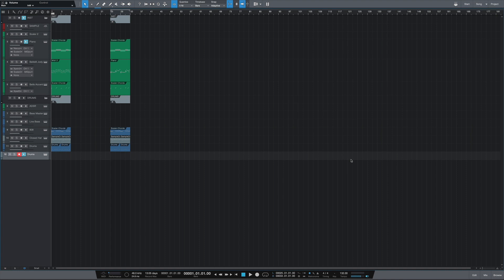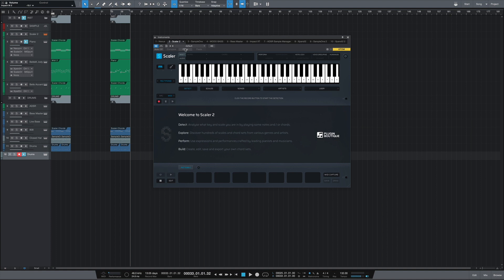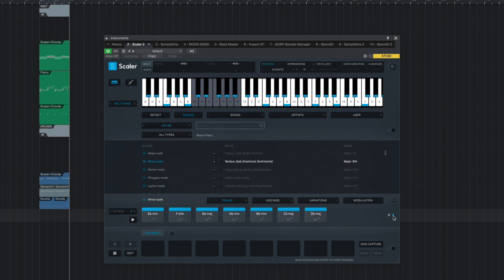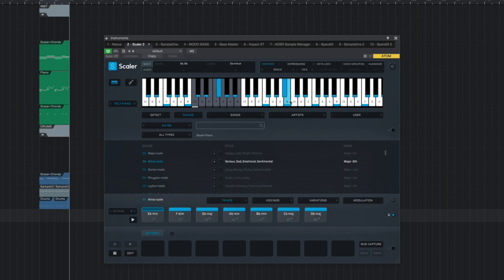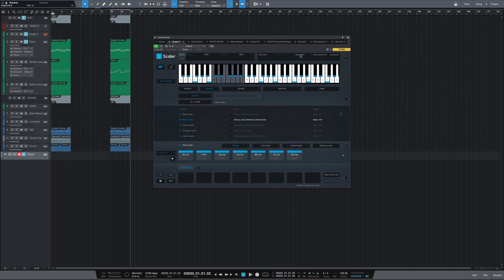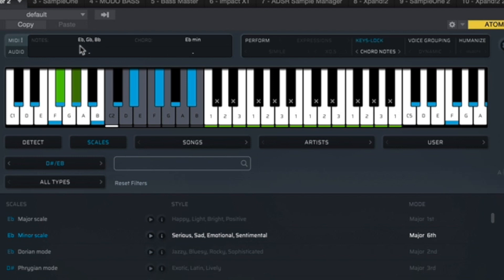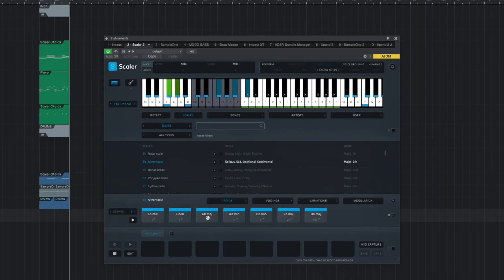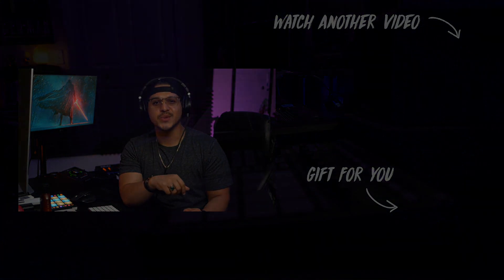How to EASILY Create Trap Melodies with Scaler 2 | Studio One 4 Tutorial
🎹 MAIN STUDIO EQUIPMENT
‣ MIDI Keyboard
‣ Beat Pad
‣ Audio Interface

🤝 PARTNERS:
‣ Sweetwater - The best place to shop for studio gear.

Scaler 2 recently dropped with some fantastic new features and additions and while it is predominately used to create chord progressions based on scales and keys, with this new version we also got some new features that make music creation really easy.

So then today I want to show you how you can use some of these new features to easily create trap melodies and hopefully get you to create more.